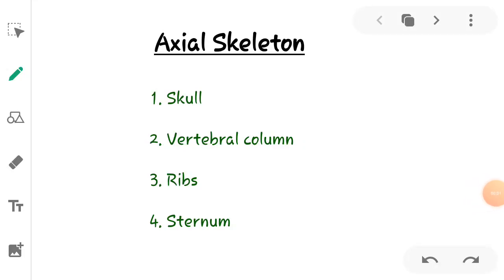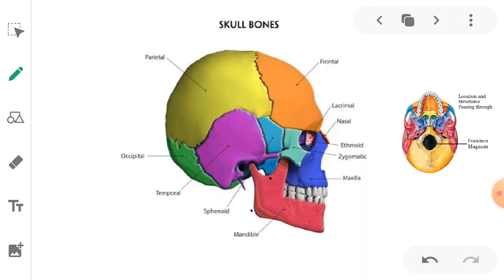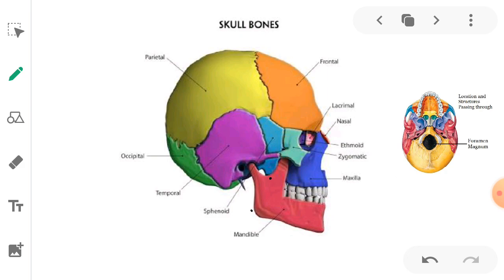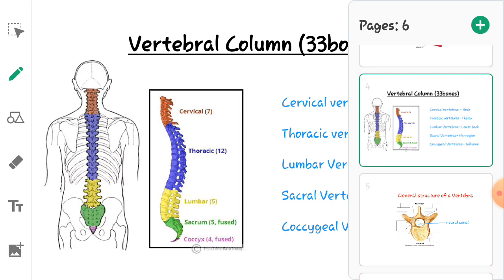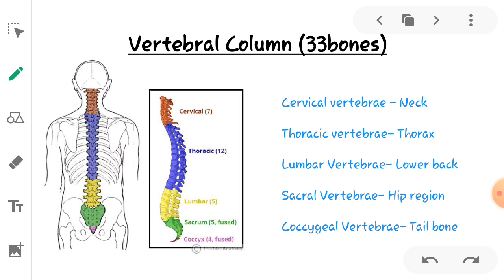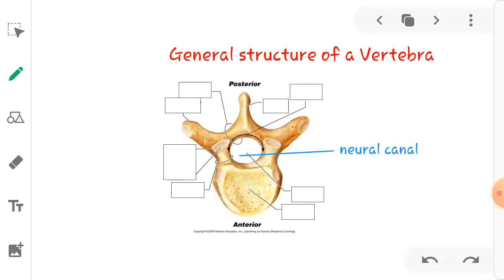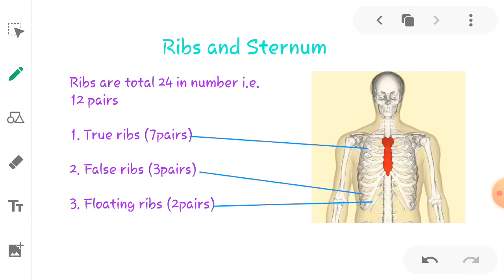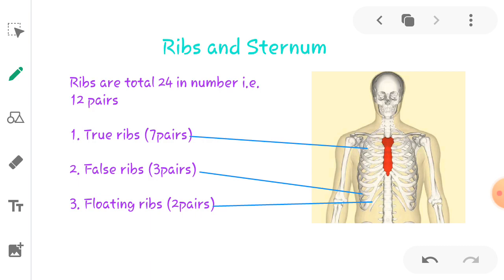Axial skeleton system class9th Ch12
Different parts of axial system has been explained in this video. Students you have to practice a lot only then you can memorise the different bones of skull, Vertebral column, Rib cage. For any query do inform me.